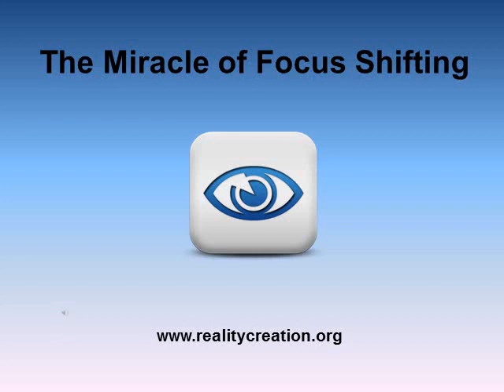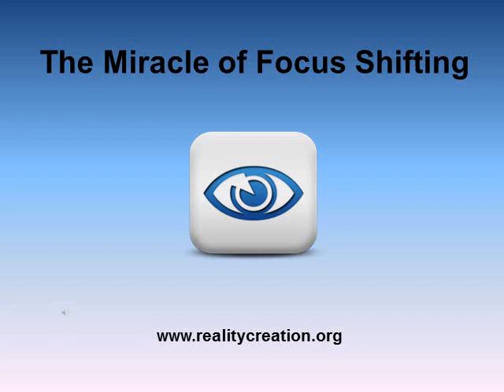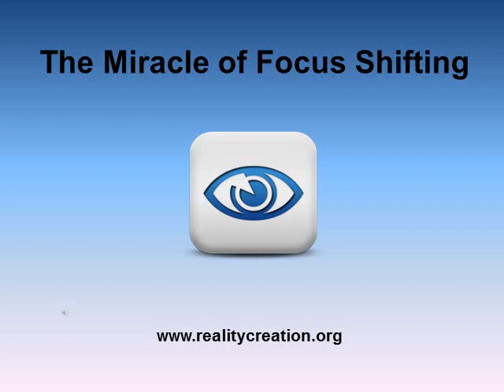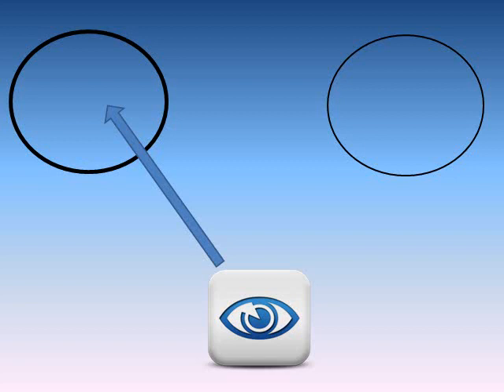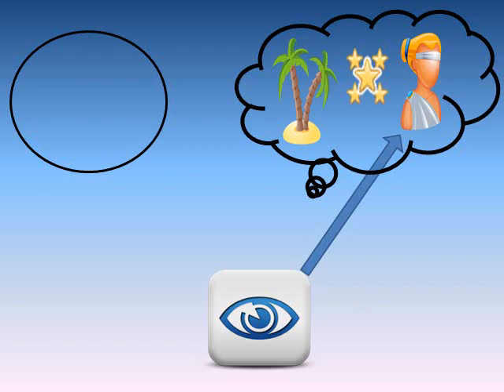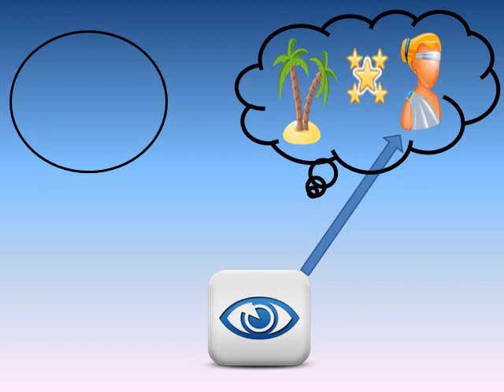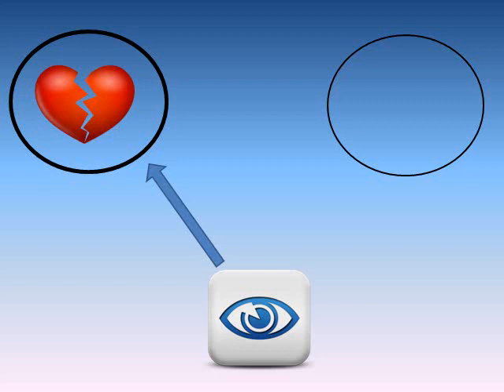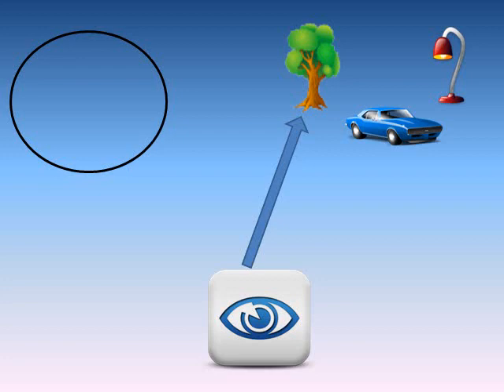The Miracle of Focus Shifting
This is one of the healing and releasing techniques that works universally - for anyone, on anything at anytime. You can use it for significant improvement with recurring negative thoughts and emotions, stuck realities, traumatic experiences and addictions.

Frederick Dodson is the world authority and founder of the Reality Creation Techniques and he was the first author to combine the "Many Worlds Theory" of physics with self-improvement. He is best known for his books "Parallel Universes of Self" and "Levels of Energy" and he has written more than 20 books and held Seminars in over 300 cities globally. We hope you enjoy a small selection of Frederick's coaching sessions shared on his channel as an introduction to the powerful tools and techniques he uses to help people shift their career, love, friendships, finances and more.